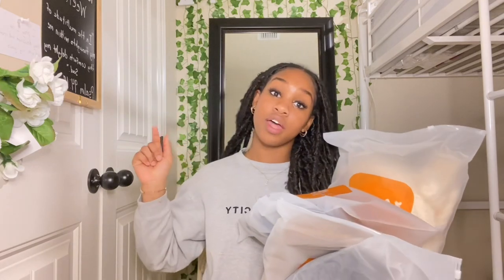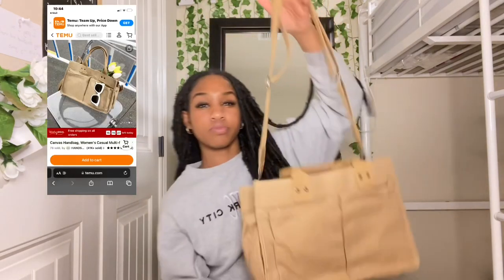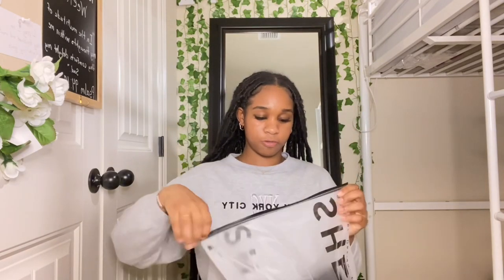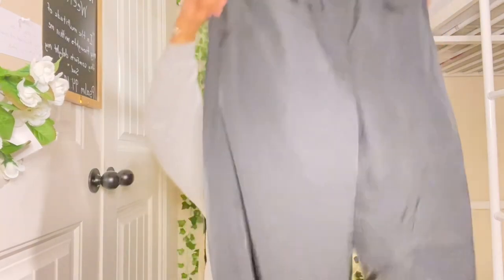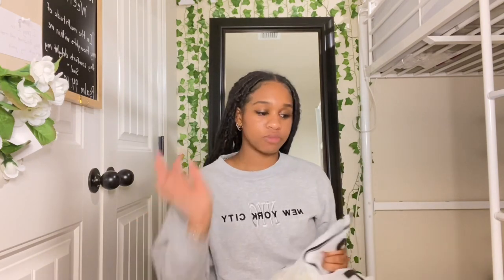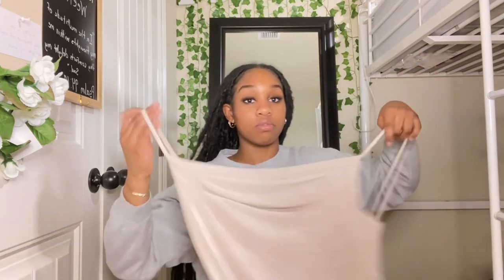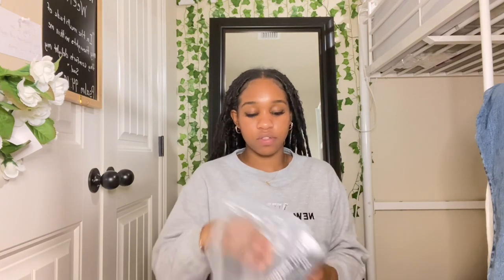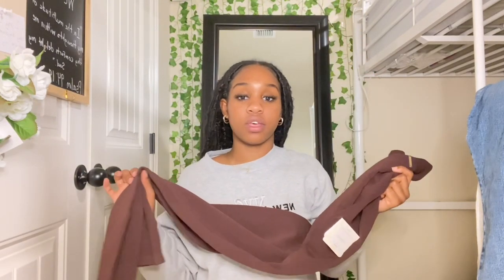Clothes I Got This Week As An Influencer + More !! | Temu, SHEIN, Juicici, Hollister, Fabletics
Go shop using my codes !!

SHEIN: “SNX1545”

Temu: “fest300”

Juicici “ANIYA”

⬇️Links and prices below⬇️
Women's Casual Lounge Slip Long Dress, Sexy Sleeveless Backless Bodycon Maxi Dress, Women's Clothing $15.49💰
Solid Color Letter Graphic Print Thermal Casual Loose Crew Neck Long Sleeve Sweatshirt $9.99💰
Women's Y2K Sweaters Crop Skinny Knit Square Neck Long Sleeve Tops $13.49💰
Long Sleeve Sexy Solid Sweater, Slim Square Neck Casual Sweater For Fall & Spring, Women's Clothing $11.49💰
Square Neck Slim Solid Sweater, Casual Long Sleeve Loose Fall Winter Knit Sweater, Women's Clothing $10.99💰
Show Quoted Content